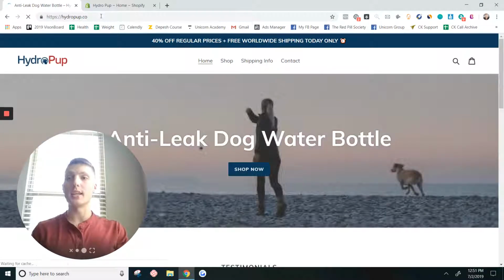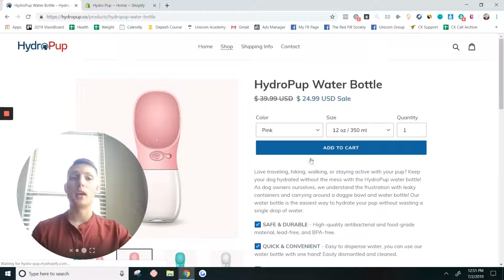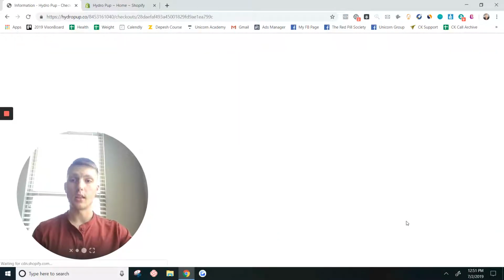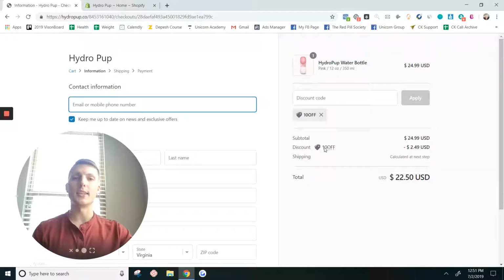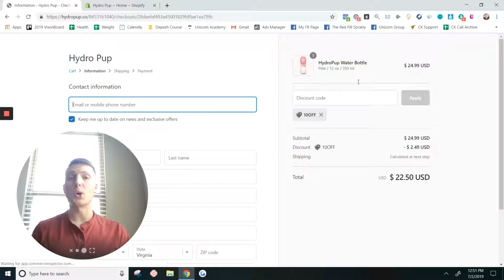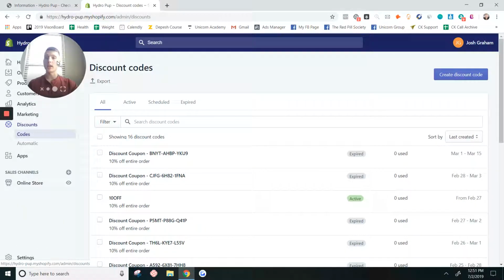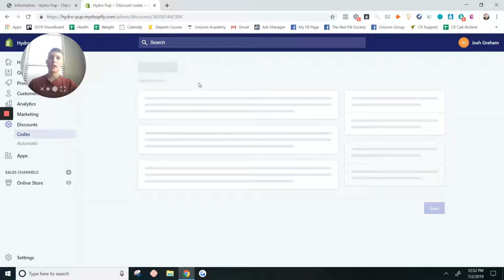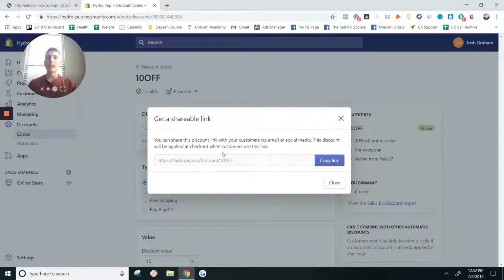How To Have Automatic Discount Codes In Your Shopify URL - Increase Conversions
In this video, I briefly go over how you can add a discount code to your Shopify store URL.

Doing so will automatically enter the discount code on the checkout page for your customer.

It automatically enters the code in at the checkout so the customer does not have to.

This allows a smoother buying process thus potentially increasing conversions.

Plus customers will instantly see their savings once they go to checkout.

★★ My top recommended tools to help your business ★★